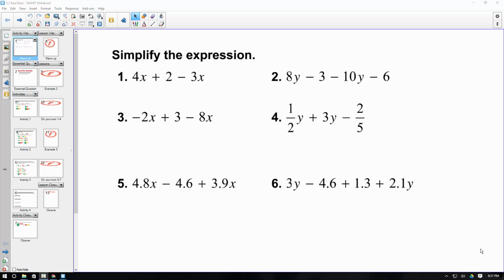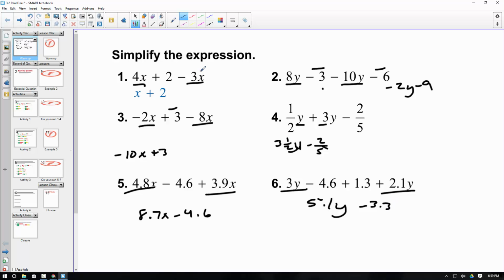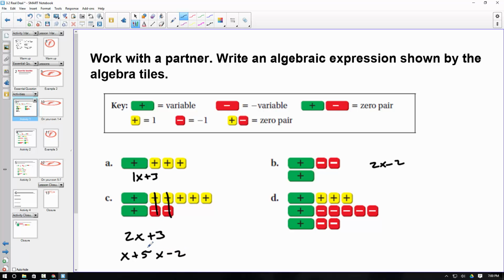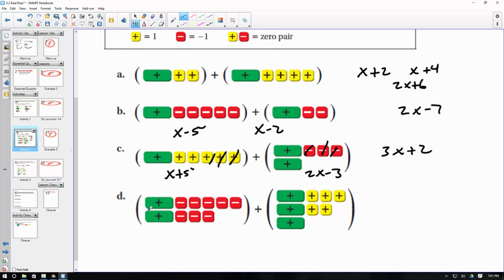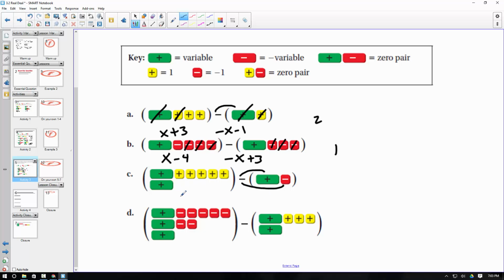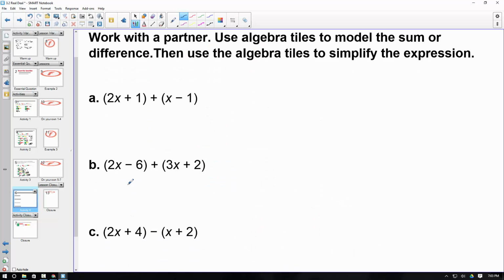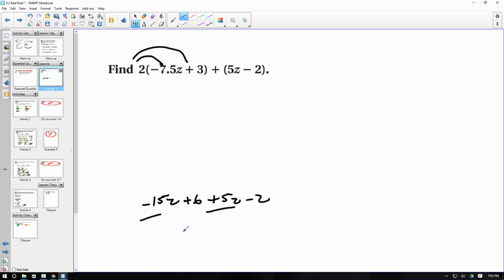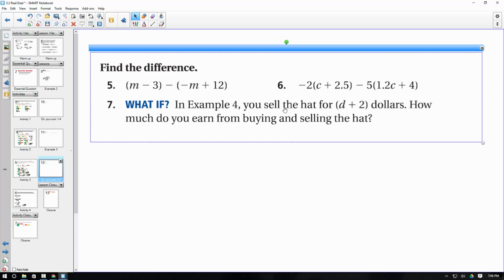chapter 3.2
Quick